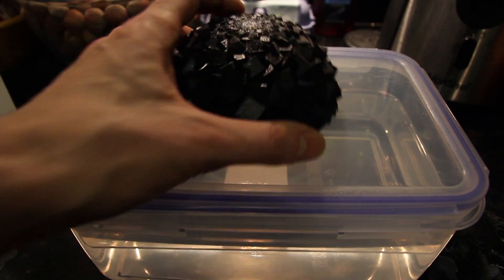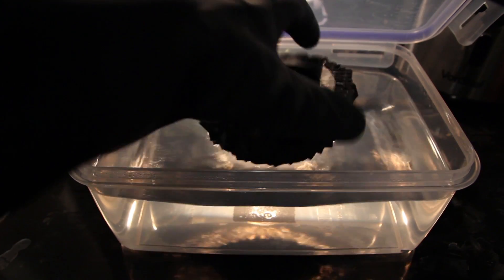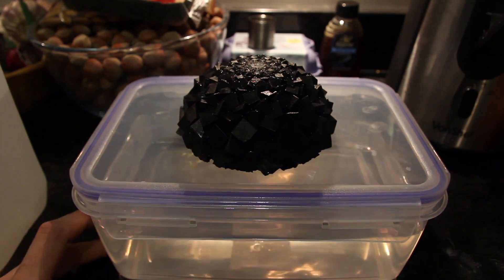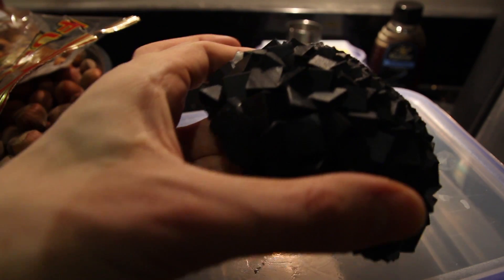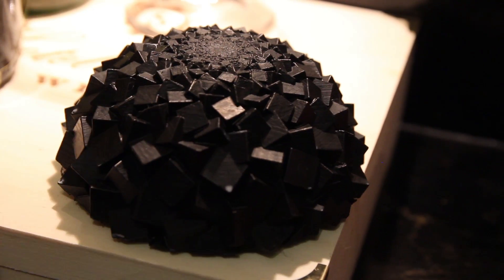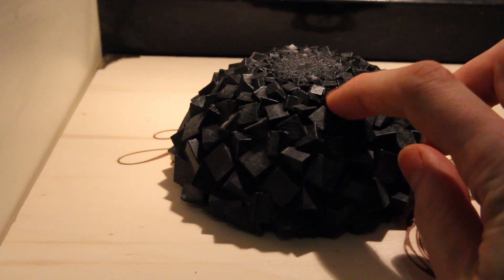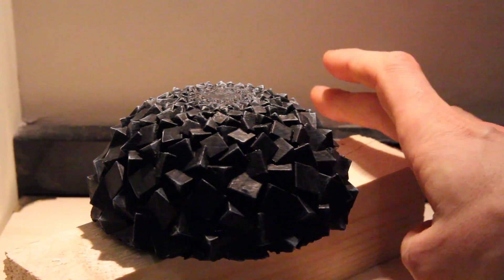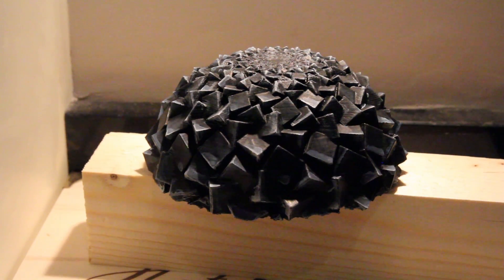PLA smoothing with Acetone on Fibonacci zoetrope models by EDMARK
I did this on an ultimaker 2 as always as its pretty detailed and i just wanted to show you how PLA acetone smoothing preserves the detail of your model while smoothing the lines out, as opposed to acetone with abs which is too destructive for anything with any subtle details. i didnt get the stuff in my eye i think i must have closed it in time ill need goggles for the next time! lol links are at end of video for all edmarks models if you want them. Thats it for the tuts, ill post up models in future to show you how great they come out, got a real good one soon!!! Just a note, but if you get the white acetone marks afterwards it means stop dipping as you are now absorbing the acetone, which temporarily turns the PLA into rubber for a few days/weeks. but it does eventually turn hard again.